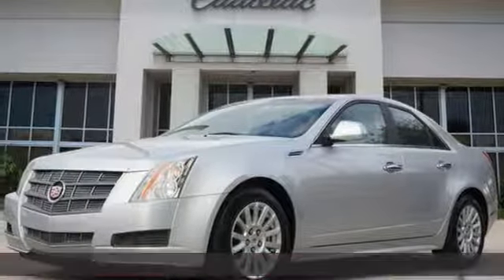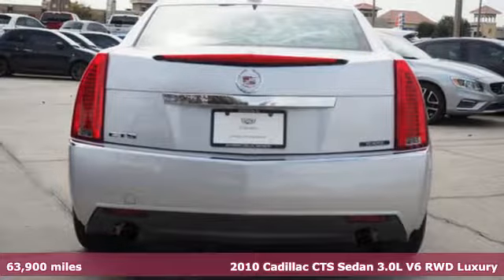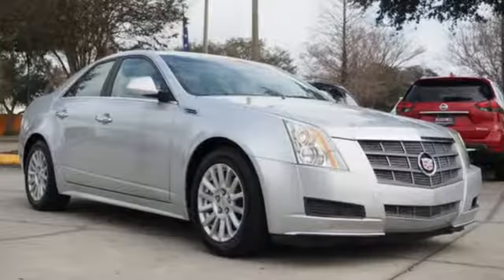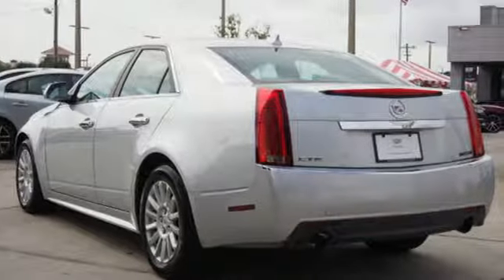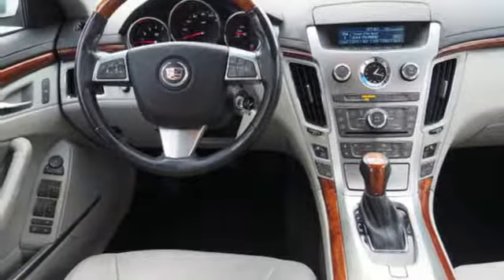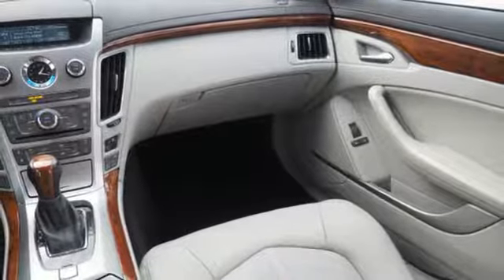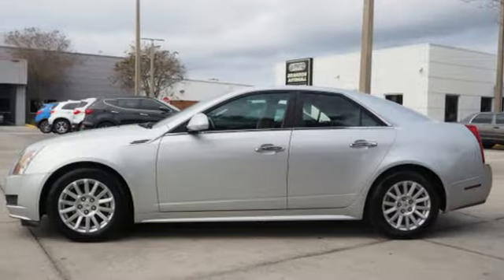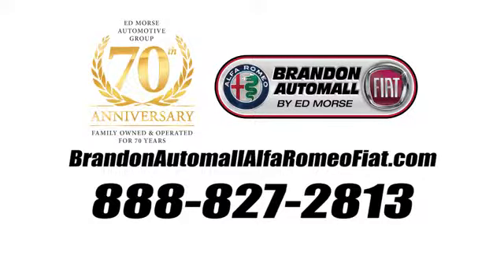Used 2010 Cadillac CTS Brandon FL Tampa, FL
Year: 2010
Make: Cadillac
Model: CTS
Trim: Luxury
Engine: 3l 6 Cylinder Fuel Injected
Transmission: RWD Automatic
Color: Silver
Interior: Light Titanium Ebony
Mileage: 63900
Stock #: 106348A
VIN: 1G6DE5EG4A0111659
Recent Arrival! New Price! ABS brakes, Compass, Electronic Stability Control, Front dual zone A/C, Heated door mirrors, Heated Driver & Front Passenger Seats, Heated front seats, Illuminated entry, Low tire pressure warning, Luxury Level One Package, Memory Package, Remote keyless entry, Seating Package, Traction control, Wood Trim Package, XM Satellite Radio. 2010 Cadillac CTS Luxury Radiant Silver Odometer is 20609 miles below market average! Priced below KBB Fair Purchase Price!

Address:
11024 Causeway Blvd.